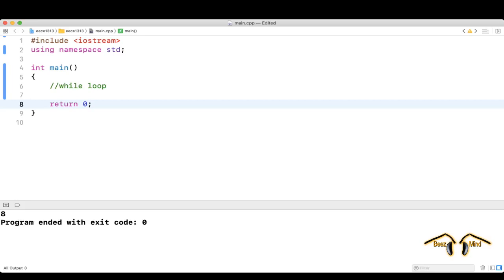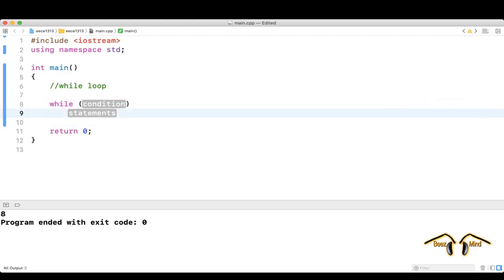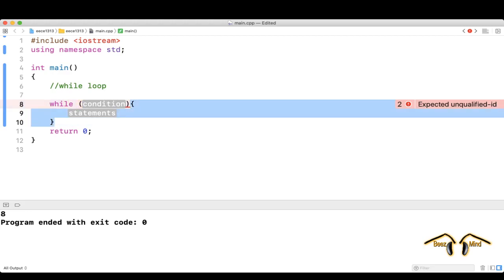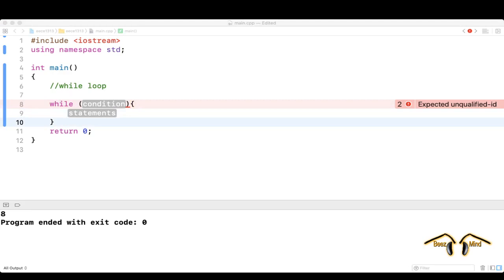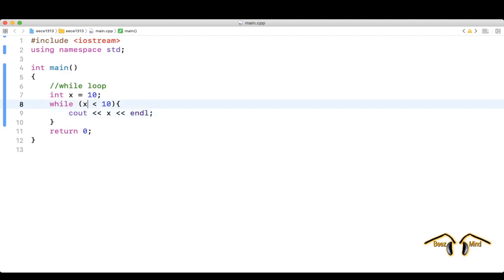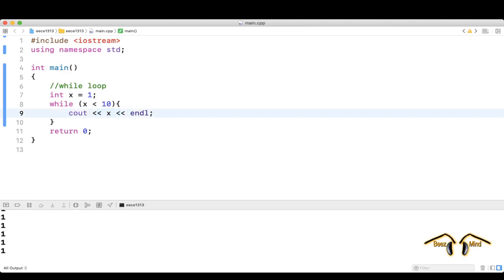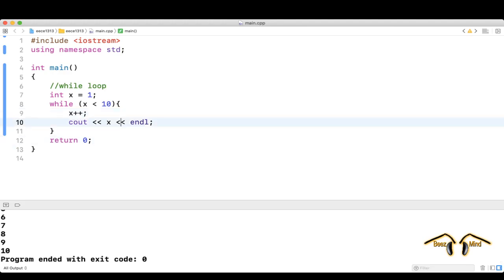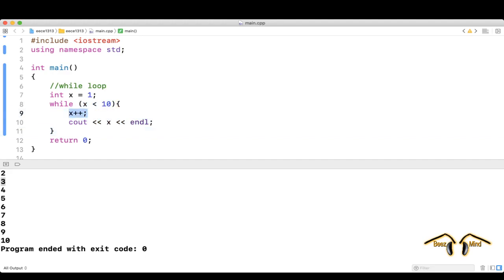BeezMind C++ Programming - While loop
How to create part of the code that can repeated using while loop
- pre-test loop